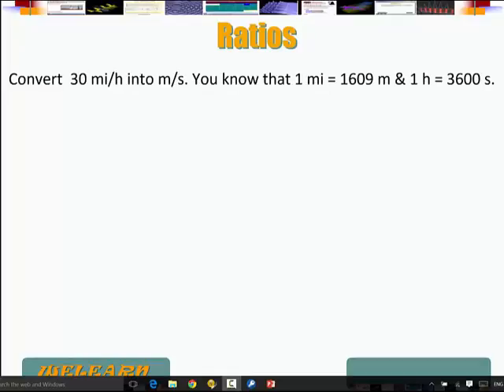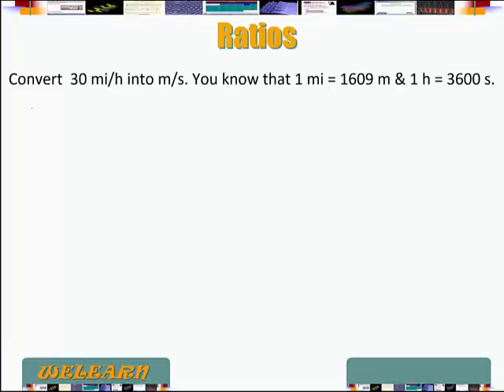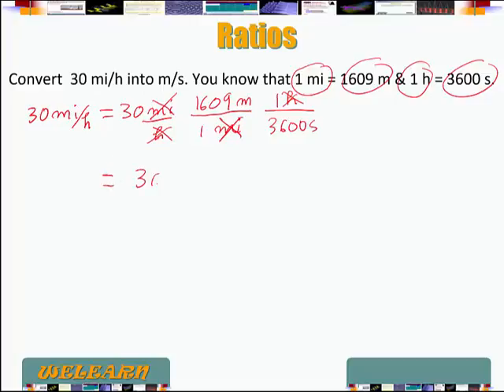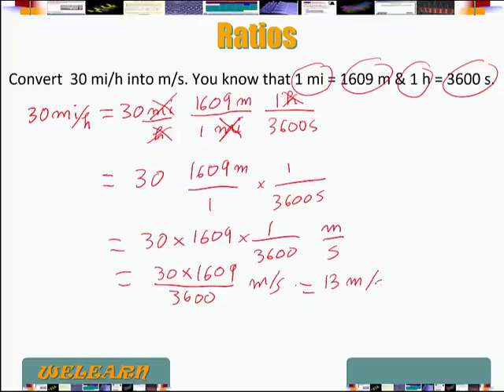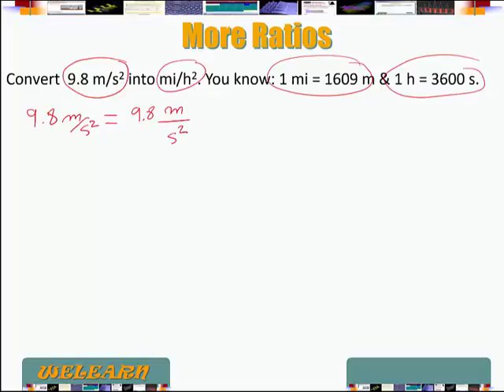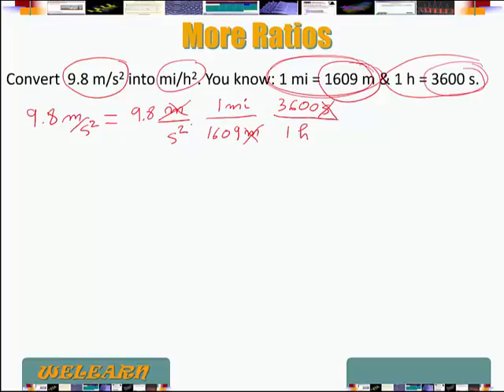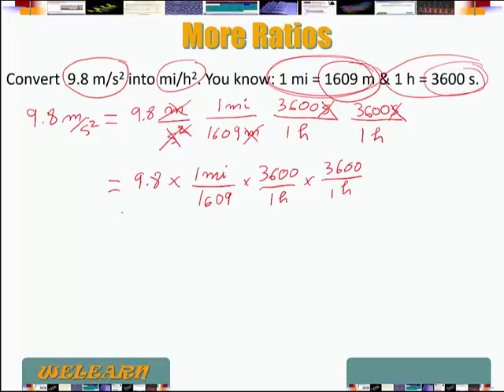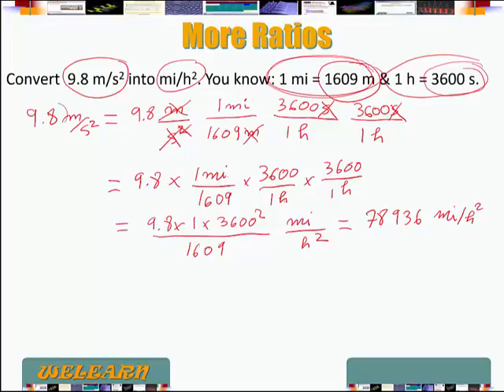GP Module00 Units0020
Introductory Physics: Examples of unit conversion involving ratios and squares.